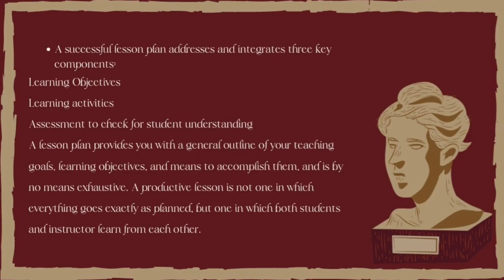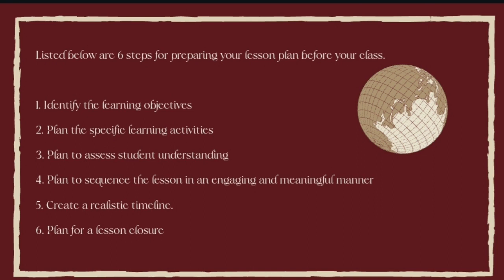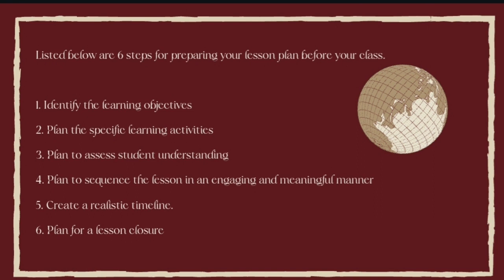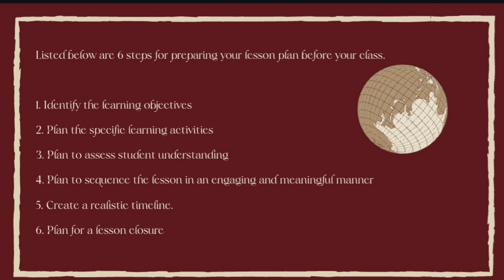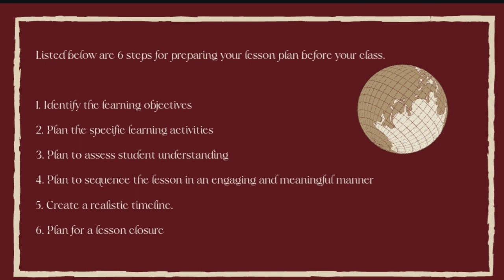Demonstrations of Design learning plan